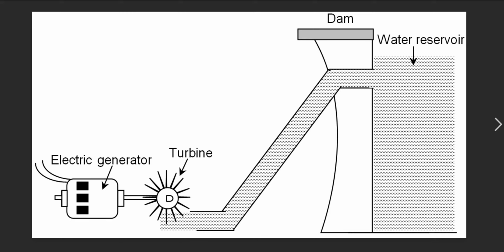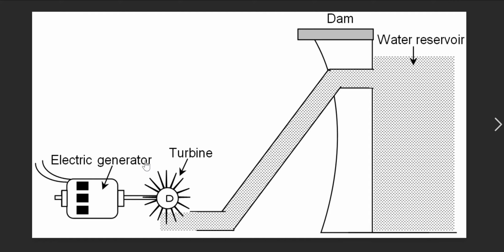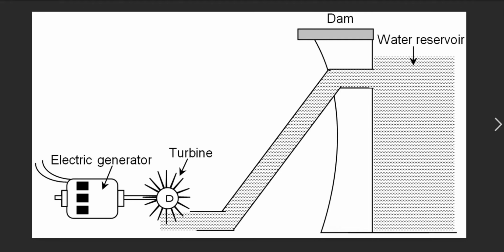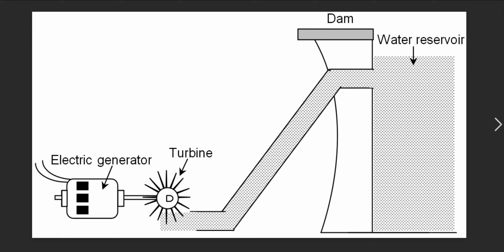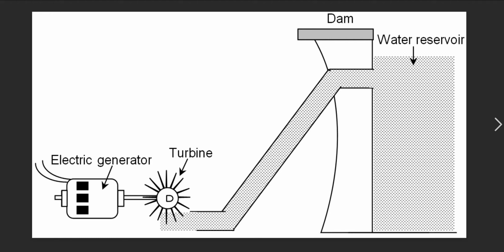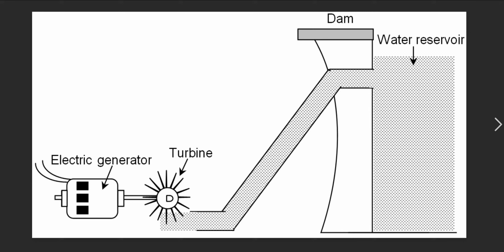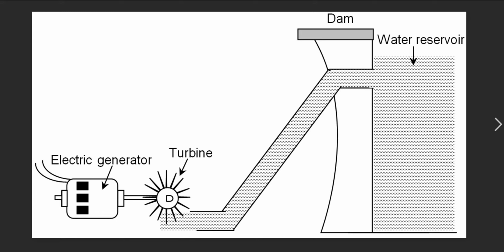ICSE XSTD PHY CHP2 3